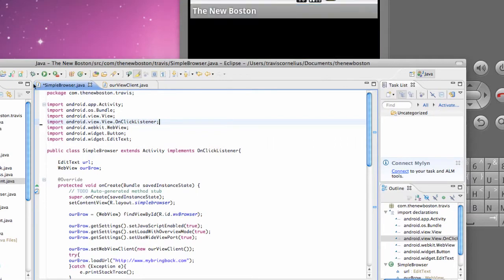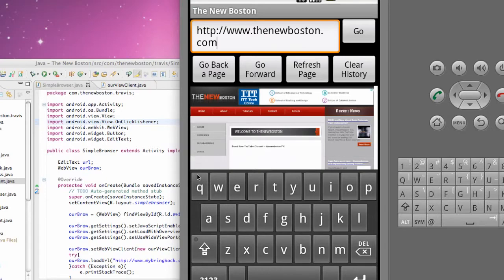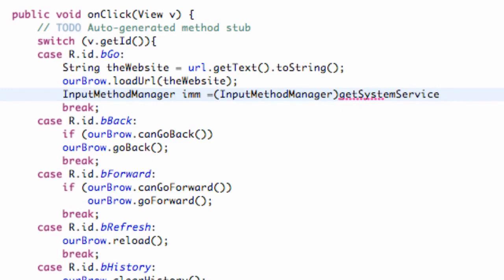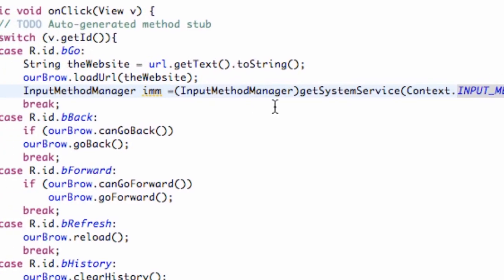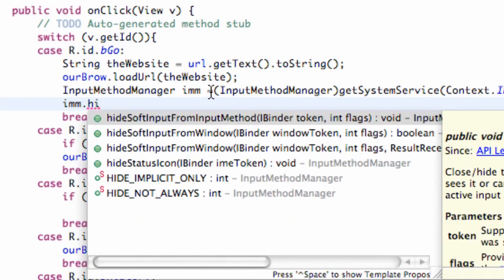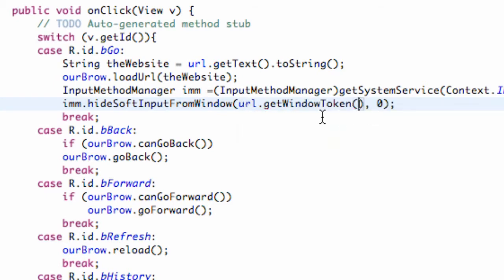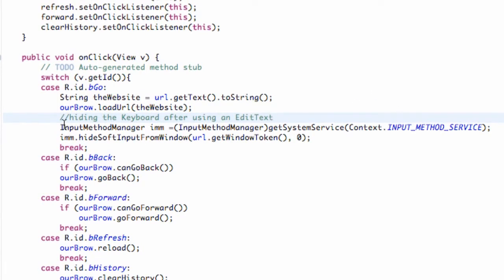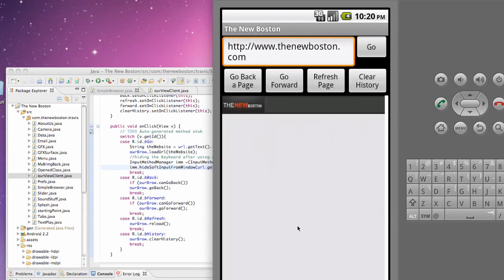- 93 - Hiding the Keyboard.MP4